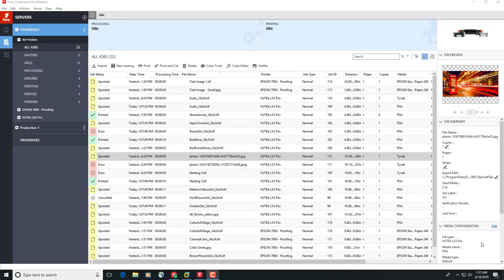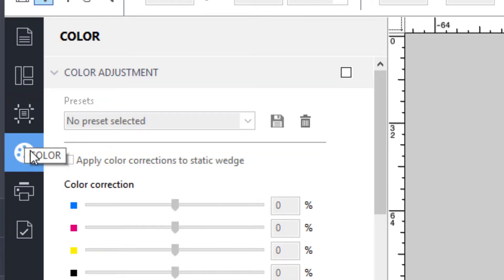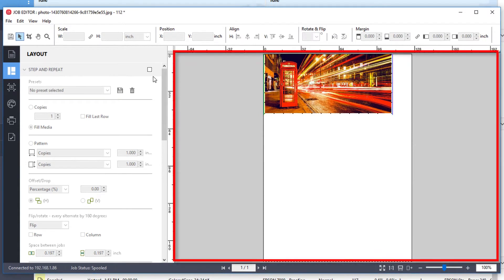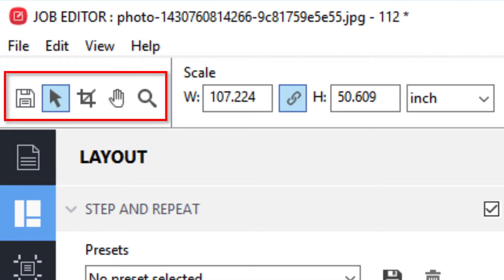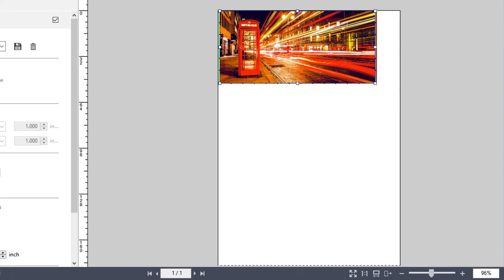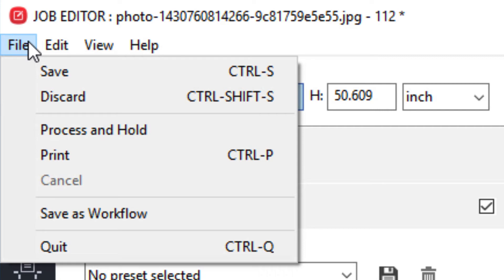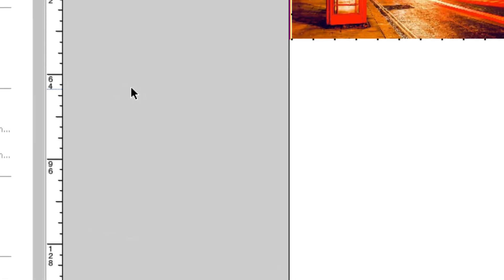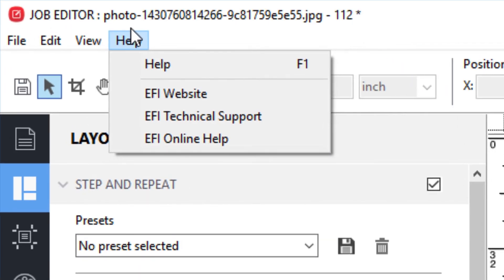Job Editor Overview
In this module you will explore the functionality of the Job Editor, the primary tool used to customize your output, including tasks such as step-and-repeat, nesting, and tiling.